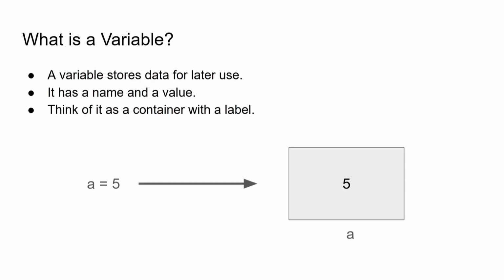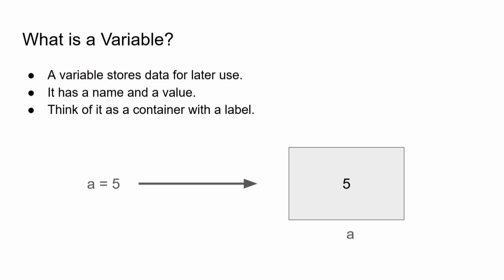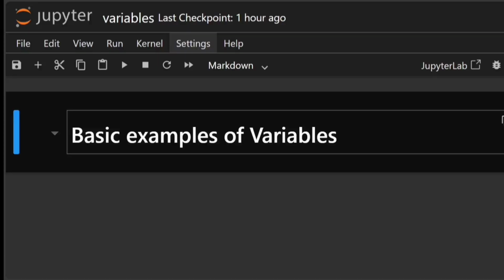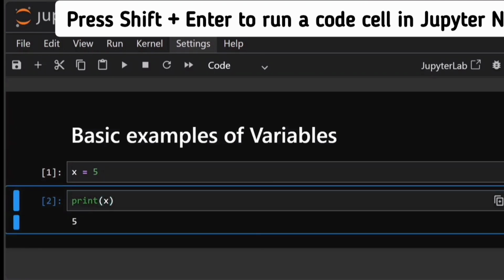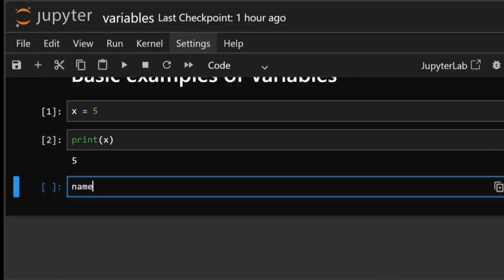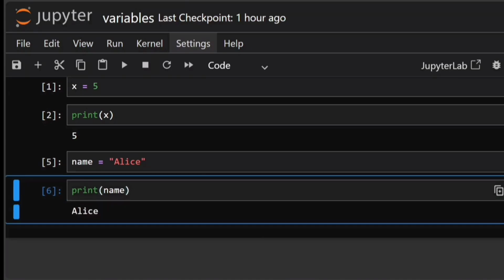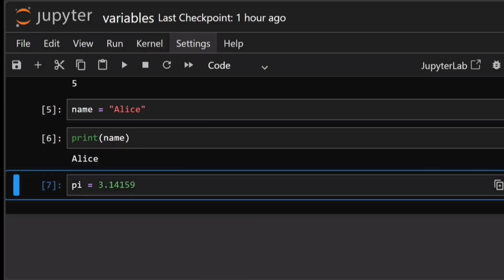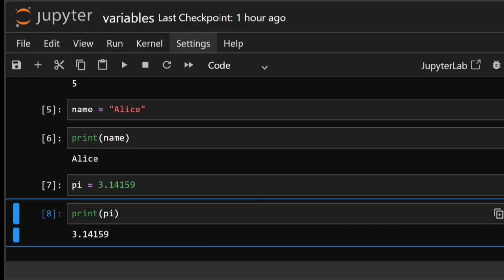Episode 1: Variables in Python | For Bioinformaticians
This is Episode 1 of the Python for Bioinformatics (Beginner Series), where we start with one of the most important basics in Python: variables.

👉 In this video, you’ll learn:
* What variables are (simple explanation)
* How to create and use them with numbers, text, and decimals
* How to store a DNA sequence in a variable
* How to save a sample ID (like an SRA run ID)
* How to update variable values in Python

By the end, you’ll understand how variables act like labeled containers for your data, making your scripts organized, reusable, and powerful.

🔬 Perfect for beginners in bioinformatics, genomics, or life sciences who are learning Python step by step.